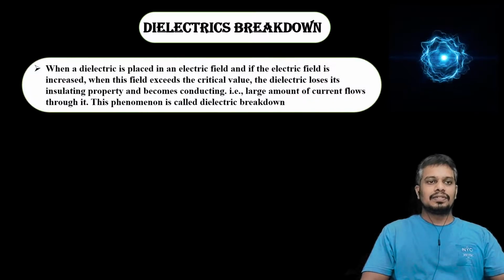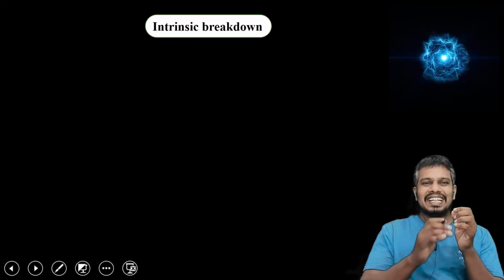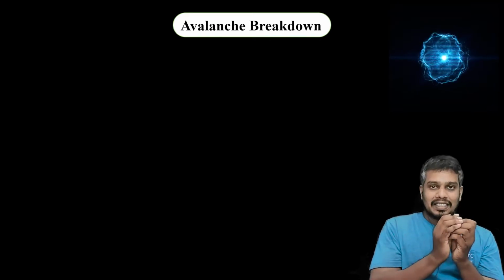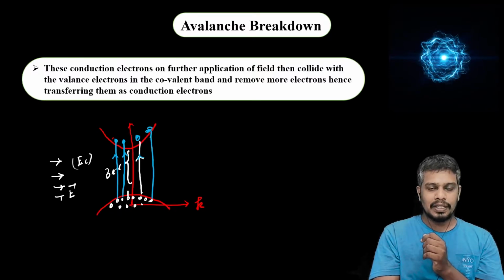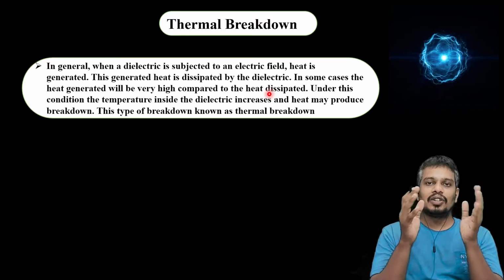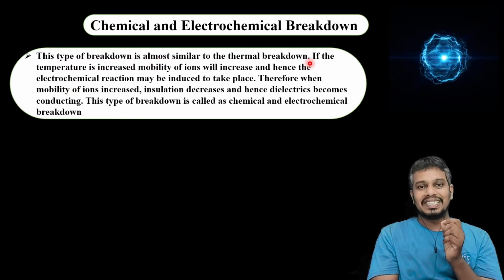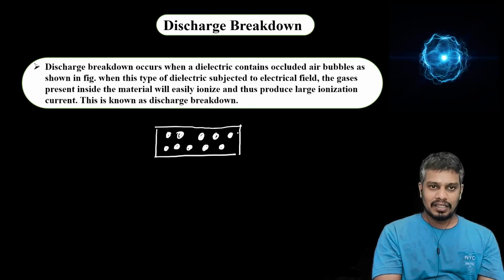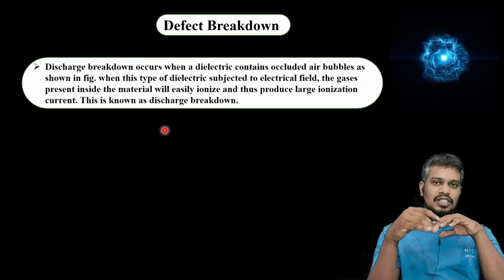PH8251-U04- Lec 11 - Dielectric Breakdown